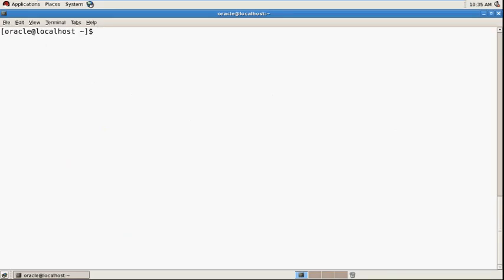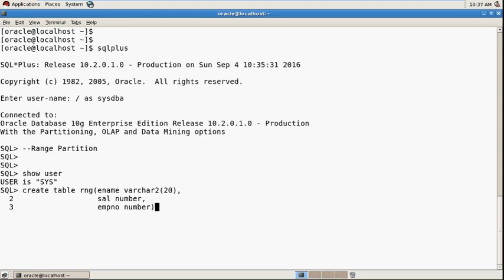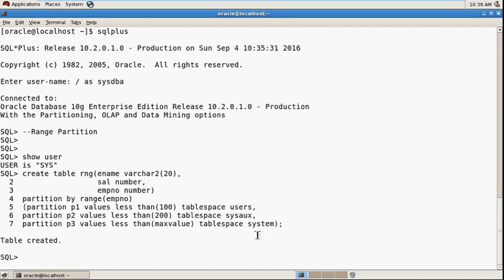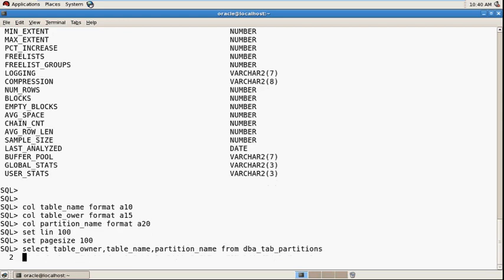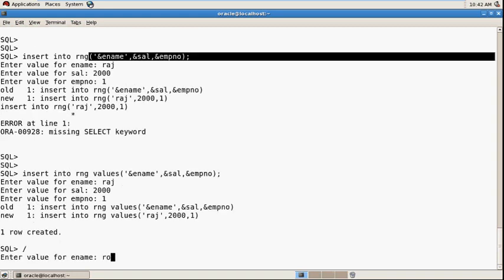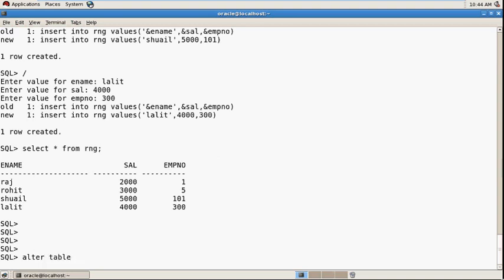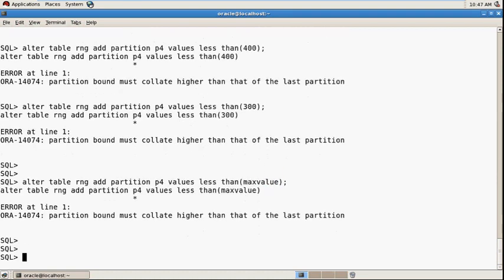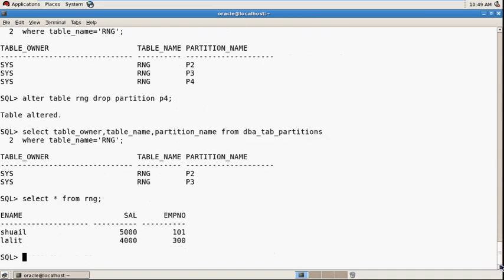RANGE PARTITION in Oracle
what is RANGE PARTITION in Oracle